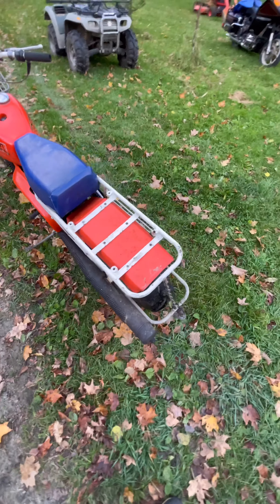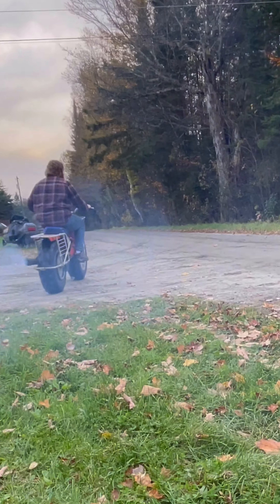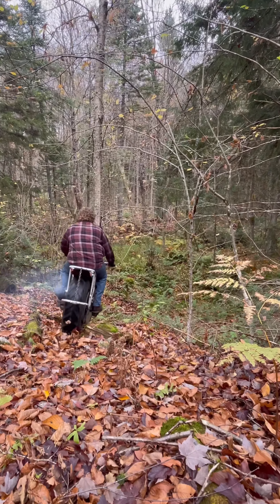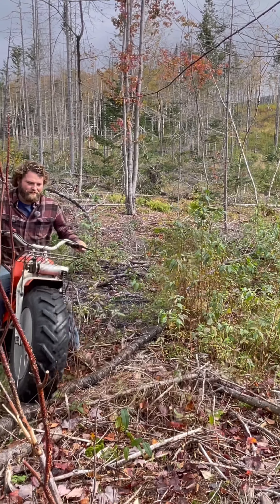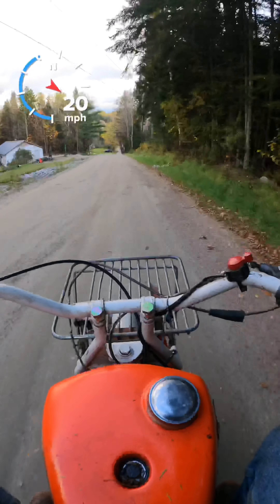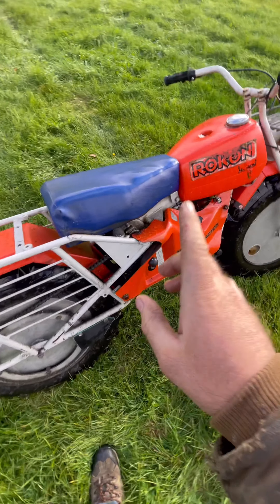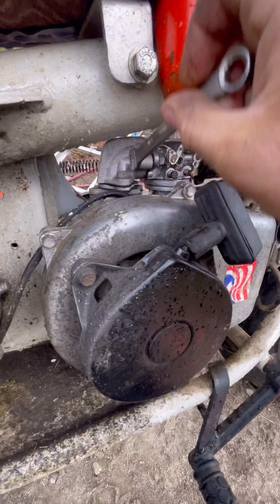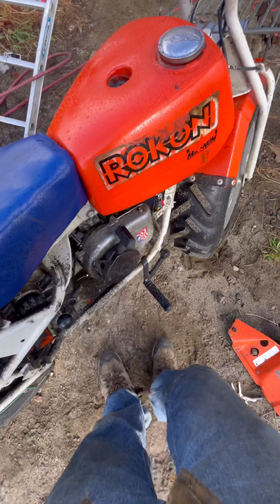2x2 Rokon Mototractor: All wheel drive Motorcycle!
A customer Brought this 1980's Rokon Mototractor to me to give it a good test ride. These Things are made right in New Hampshire.

Here is a list of equipment i use in my moto vlogs. Enjoy!!!

Rocks Powersports